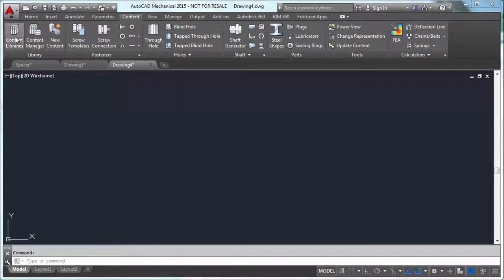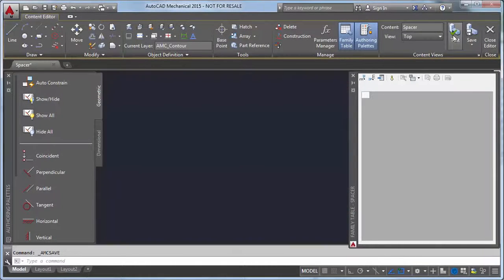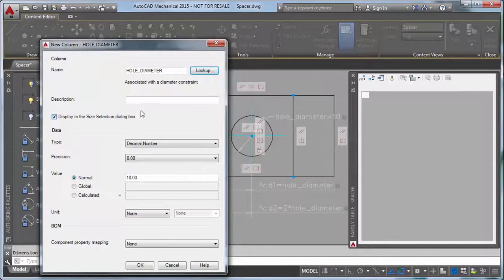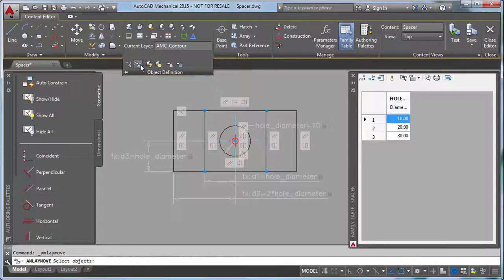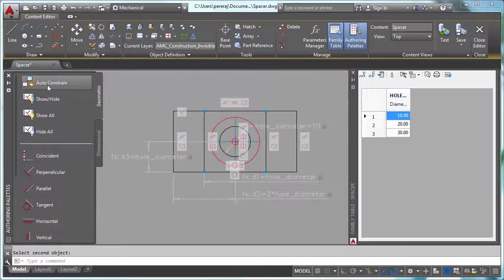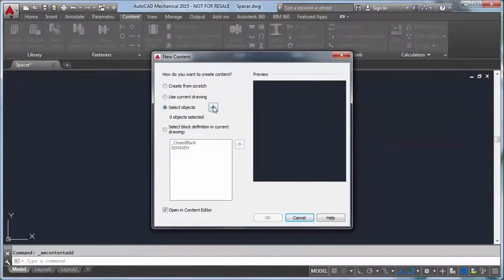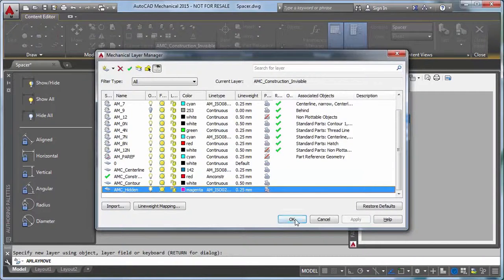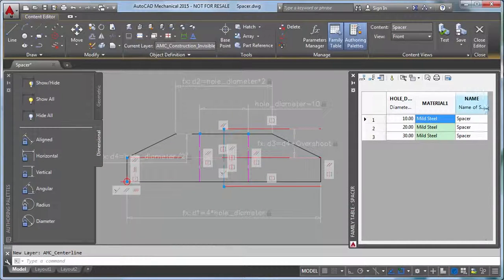About Authoring Custom Content and Content Libraries AutoCAD Mechanical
Learn how to author your own part libraries and publish them as content libraries. This video was recorded on AutoCAD Mechanical 2015, but continues to be valid for AutoCAD Mechanical 2017. Transcript Time Stamp Commentary 00:05 In this video I’ll show you how to author custom content. I will show you how to create this spacer, so that we can insert it from the content library just like any standard part shipped with AutoCAD Mechanical. 00:21 Let’s start with this drawing